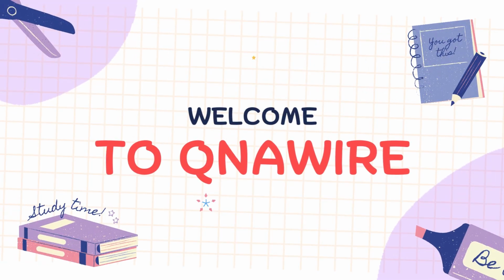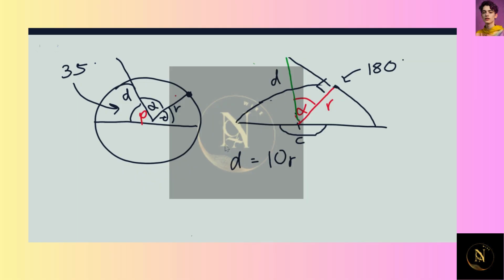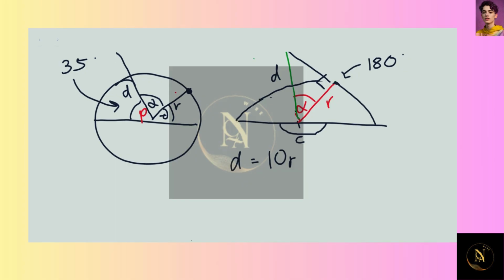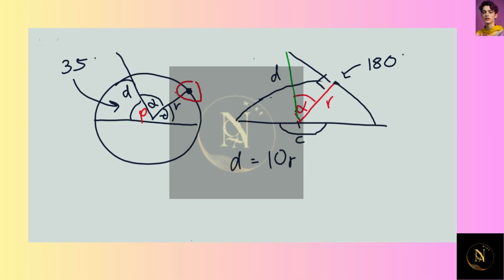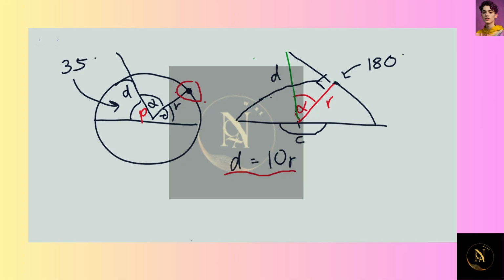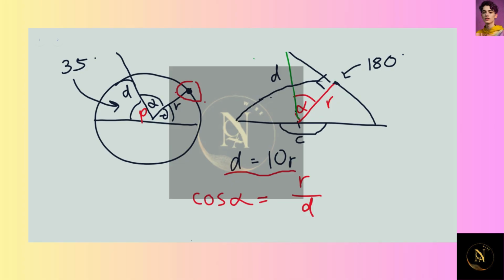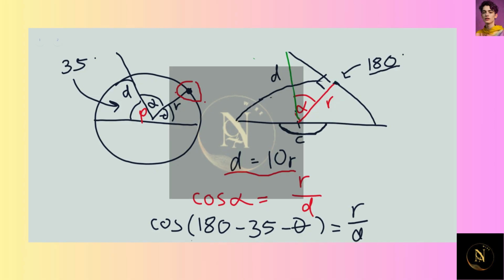Conceptual Example 2 as background for this problem. One kind of slingshot consists of a pocket that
Conceptual Example 2 as background for this problem. One kind of slingshot consists of a pocket that holds a pebble and is whirled